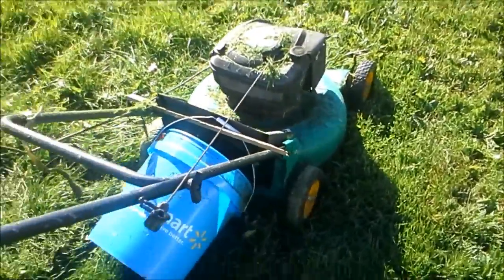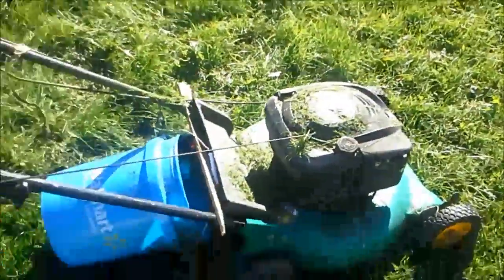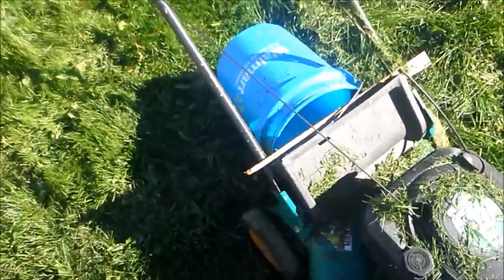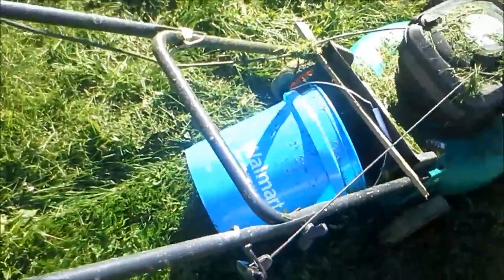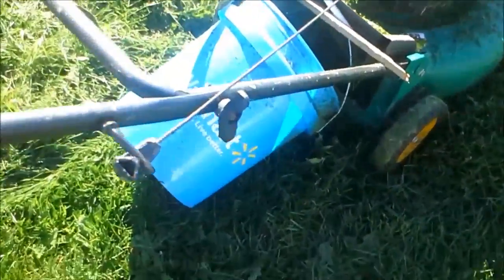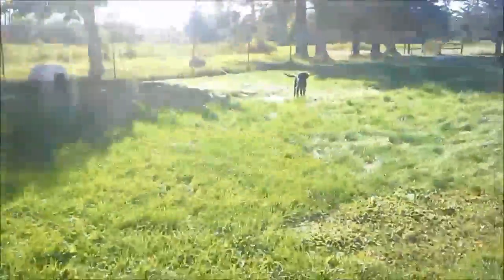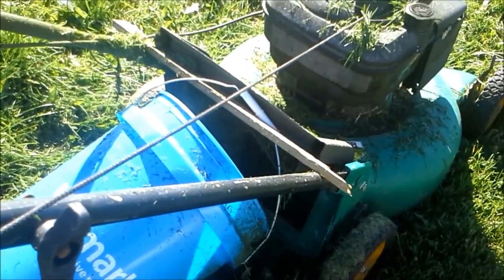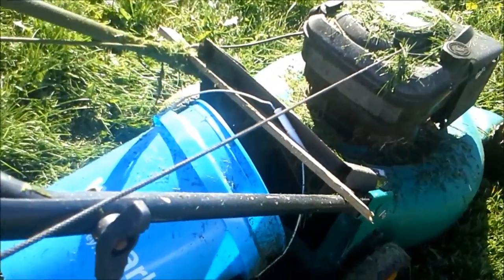Feeding the bunnies part3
We got this lawnmower for free a while back so we don't have the bag attachment. I wanted to see if I could figure out an easier way to collect grass clippings for the bunnies. Don't try this yourself it's almost as easy to pick up the grass after you mow and 100X safer to rake and pick it up than this way.